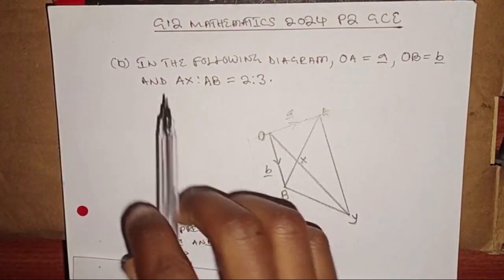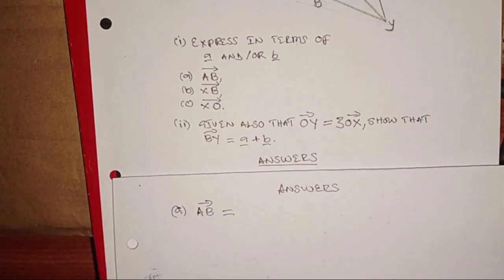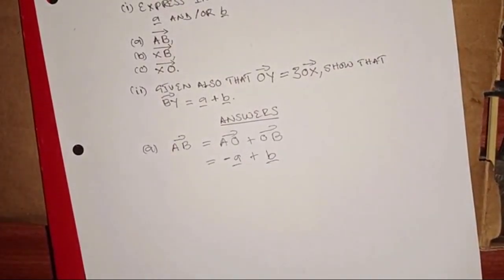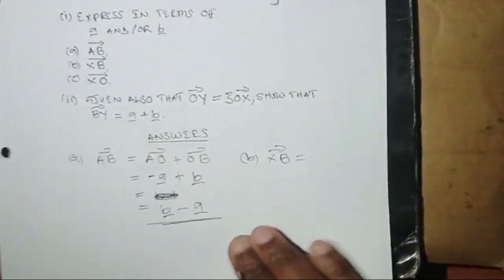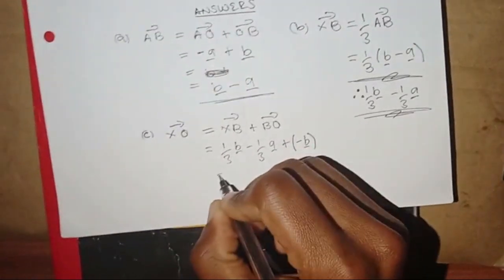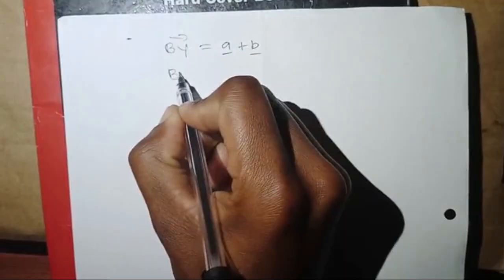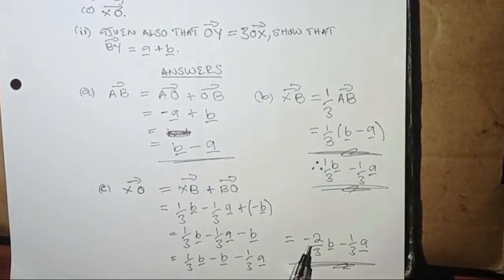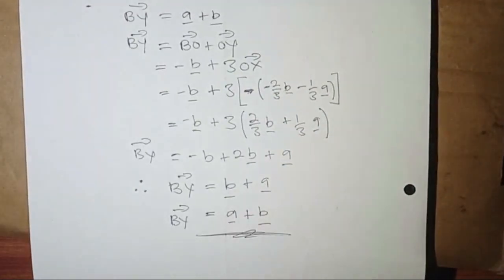Vectors: 2024 P2 (GCE) Exam Solved!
The 2024 Paper (2), Mathematics Vector Exam problem solved. Whether you're struggling with vector problems, need a thorough maths revision, or simply want to see how ECZ past papers are solved, this tutorial is for you. Our clear explanations and detailed working will boost your confidence for the Examinations Council of Zambia exams.

Don't miss out on these vital exam tips and Zambian curriculum aligned solutions! Perfect for high school students in Zambia preparing for Grade 12 final exams and GCE candidates.